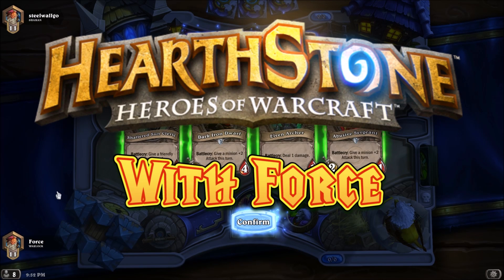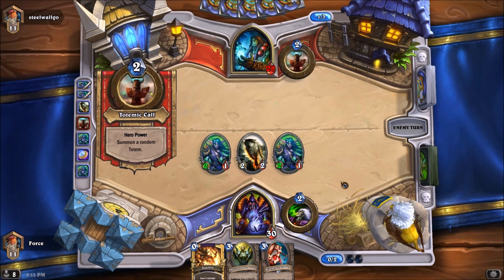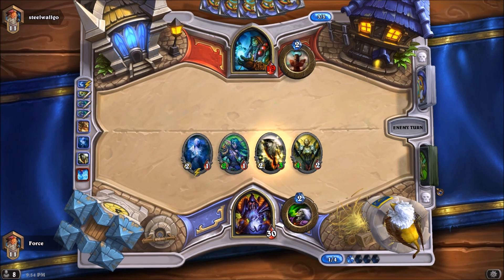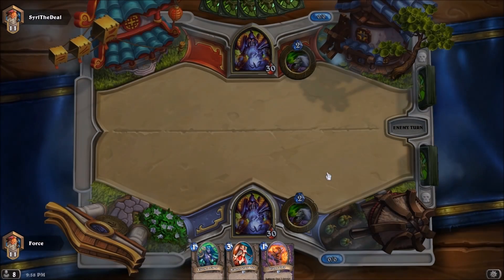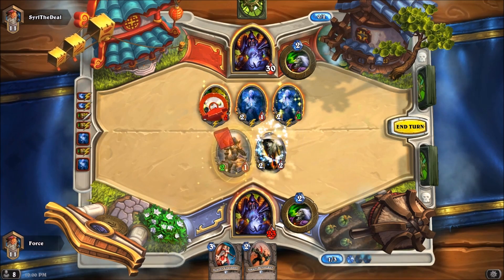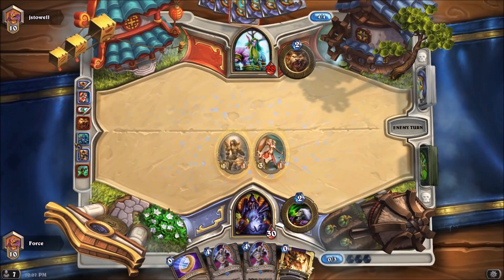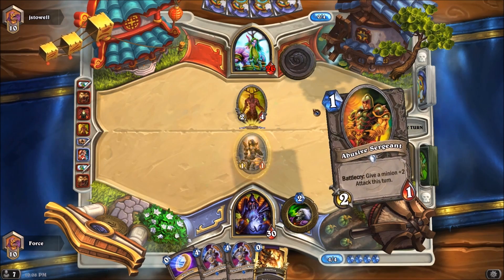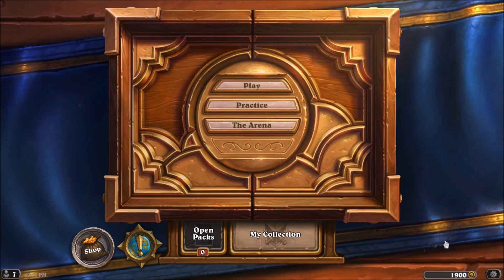Hearthstone: Climbing S4 Ladder (Part 5)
Season 4 is here, let's play some Hearthstone!